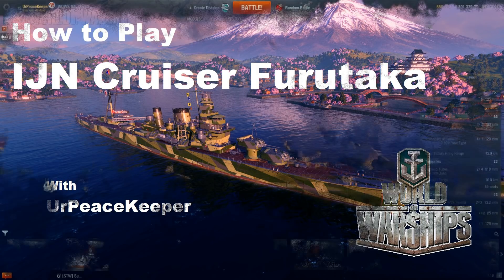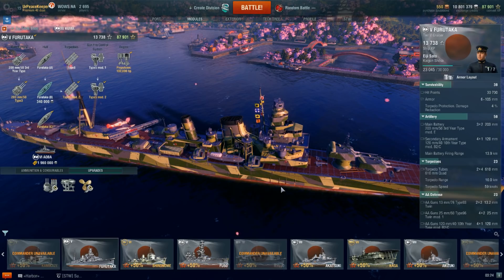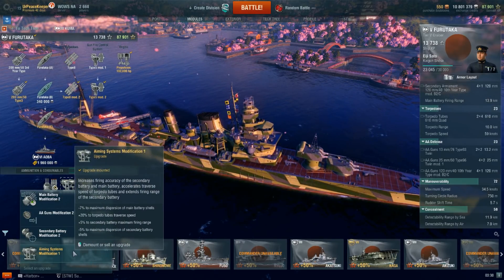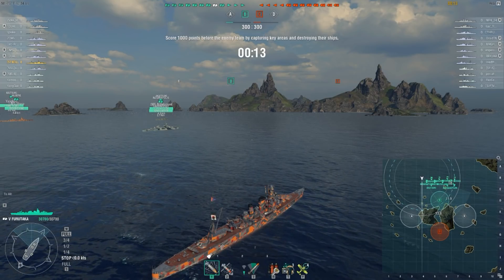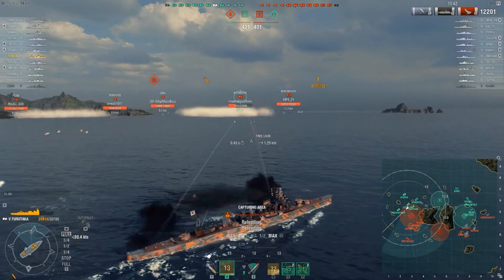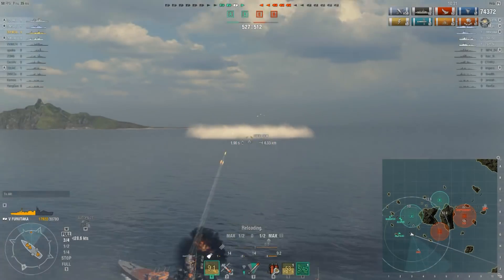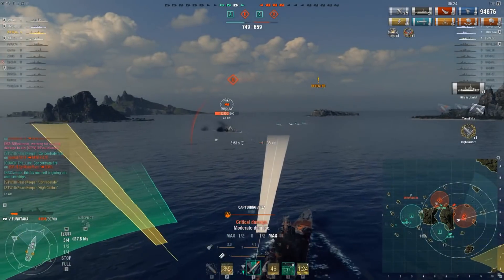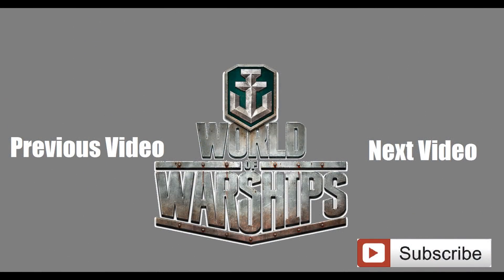How To Play IJN Cruiser Furutaka In World Of Warships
Table of Contents (Click to Skip):
03:14 - Service History
04:48 - In Game Play Style
06:25 - Stats
09:57 - Upgrades
12:41 - Battle Start

The T5 Furutaka is the first cruiser a player can get with 8" guns on it.  This gives her some distinct advantages!  Combine that with a maneuverable ship with good torpedoes and you get an absolute riot of a ship to play on good days!  Her play style requires some ship knowledge however to take maximum advantage of those 8" guns.  Knowing what ships you can overmatch the front bow on is key to maximizing damage!  Also patience, much patience, is required to know when you can and cannot push! :P